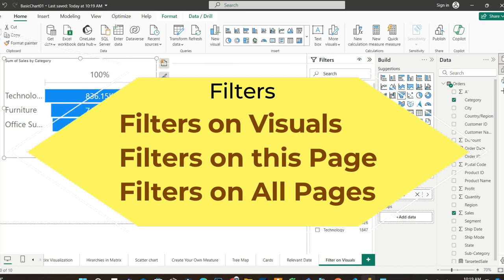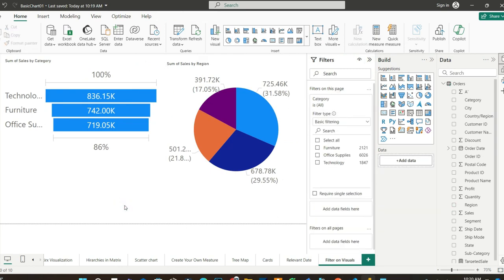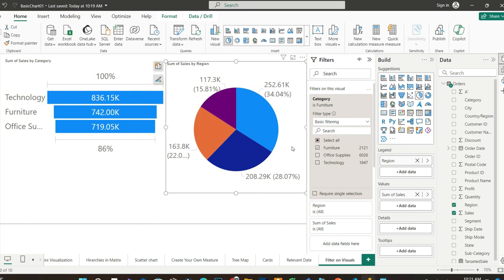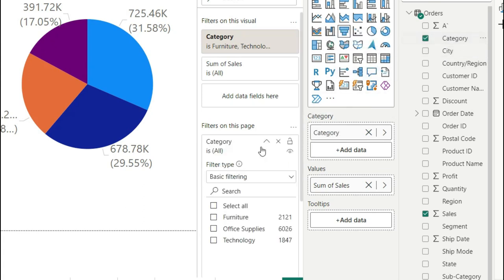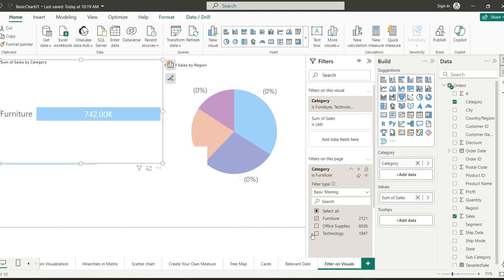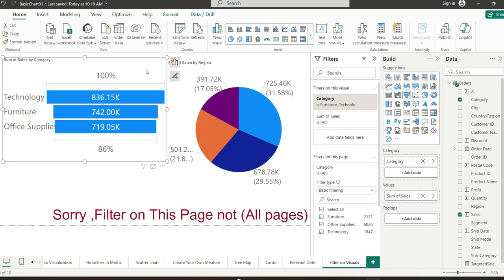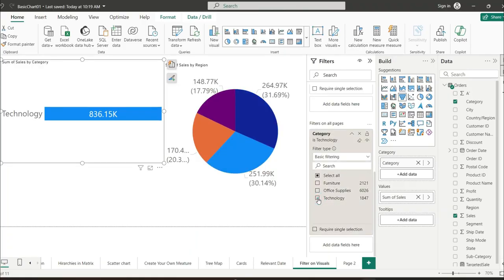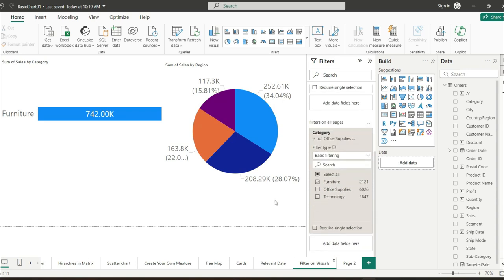Types of Filters in Power BI | Filters On "Visuals" vs On "This Page" vs On "All Pages"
How to Use Filters on visuals , Filters on this page and Filter on all pages in power bi ?

Chapters
0:00 - Introduction
0:14 - Overall Summary
0:35 - Filters on Visuals
2:53 - Filters on This Page
5:34 - Filters on All Page